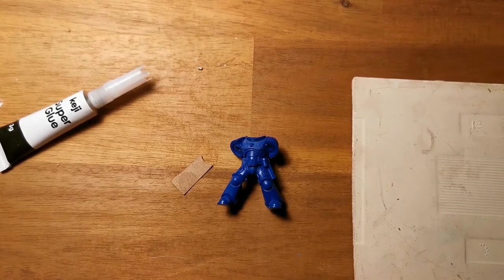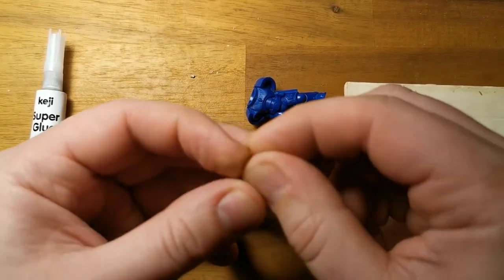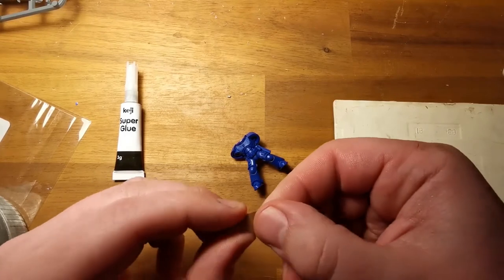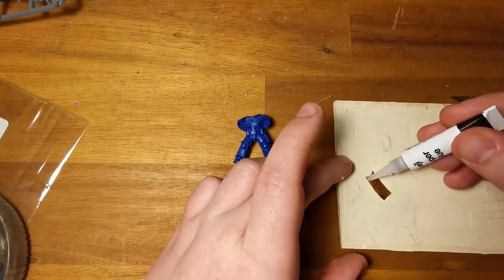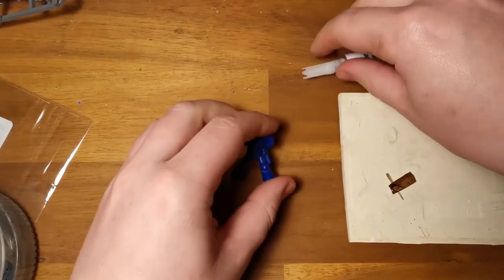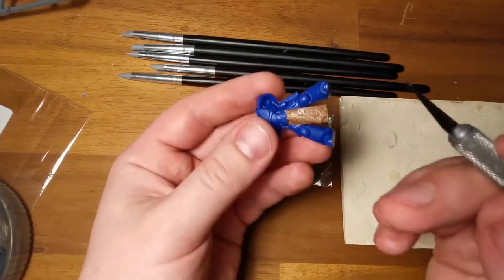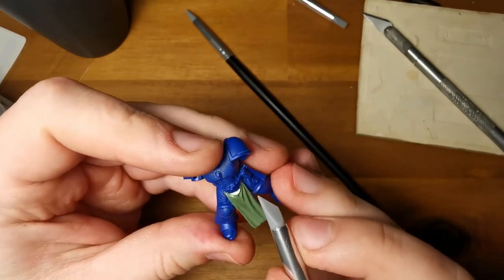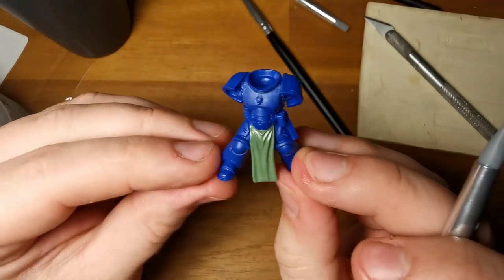How to sculpt Space Marine Tabards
Hi all, here's a tutorial on how I sculpt tabards for my Black Templars, hope it helps, enjoy!
If you want to see any of my finished models head